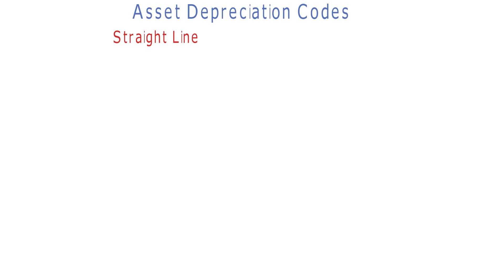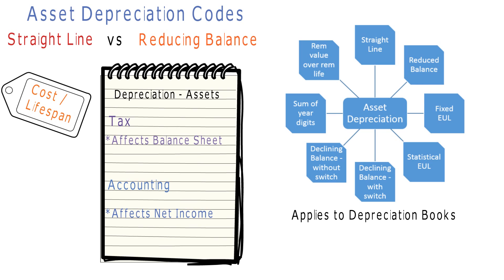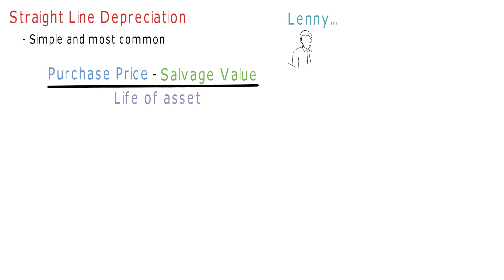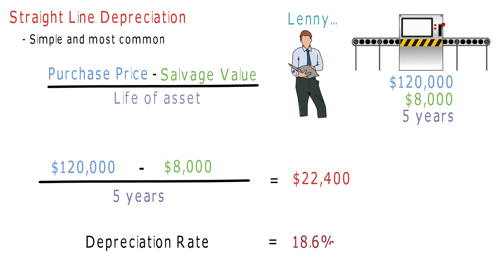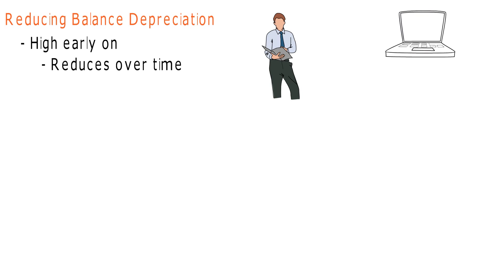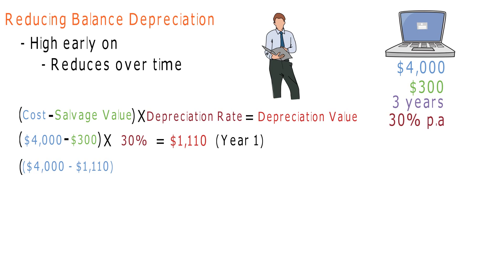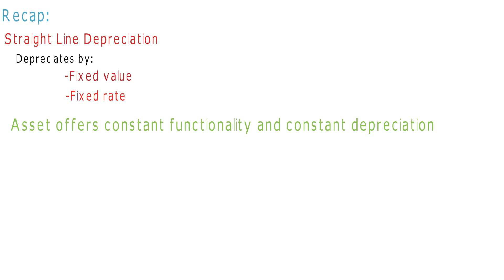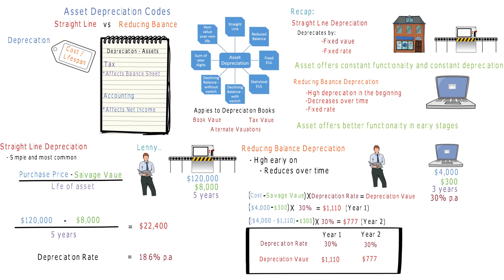Straight Line vs Reducing Balance Depreciation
This video explains the concept of depreciation of assets and the difference between using Straight Line and Reducing Balance depreciation. View to see which is better for certain assets within a business.